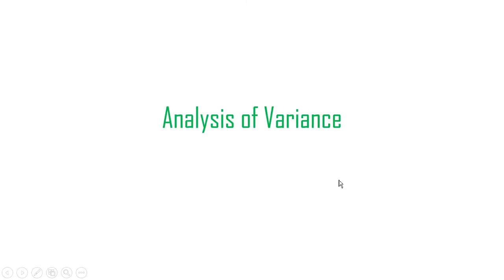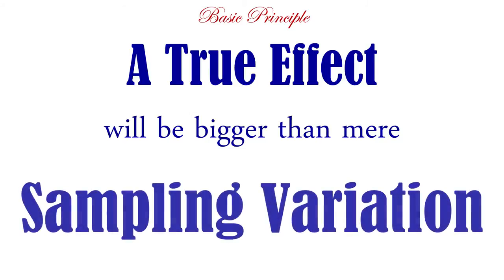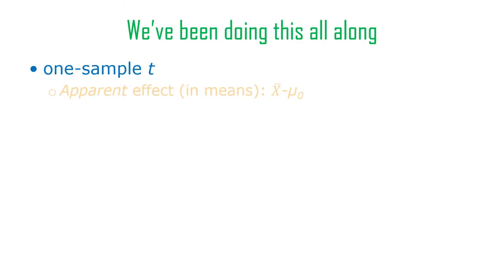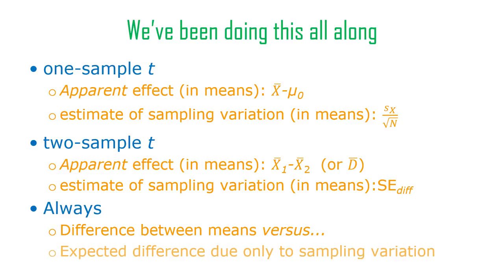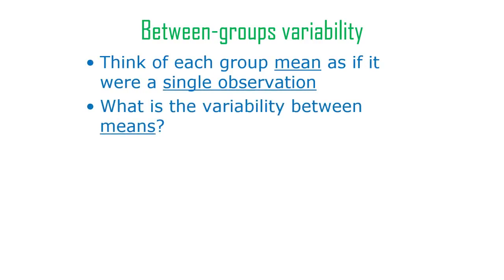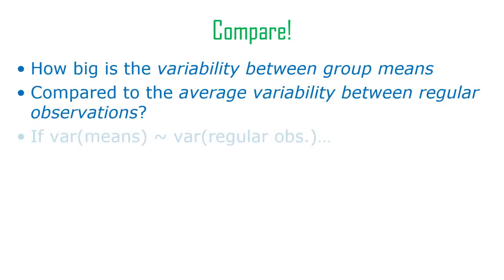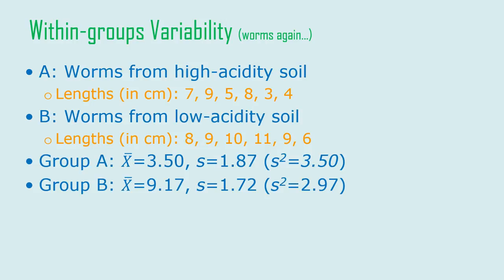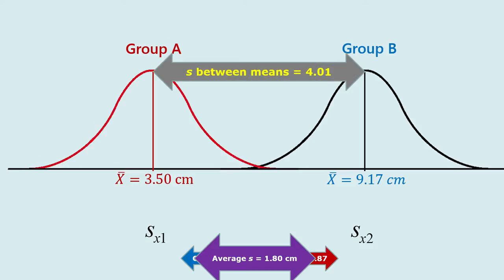H2 - Within-groups vs. Between-groups Variance